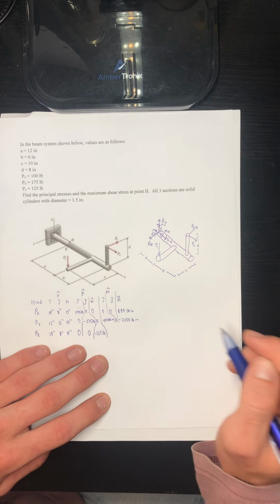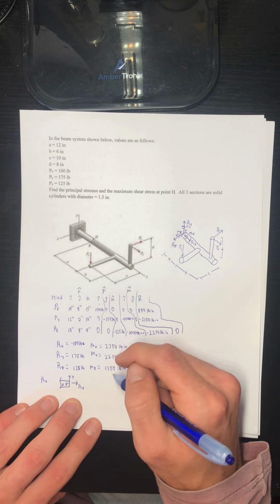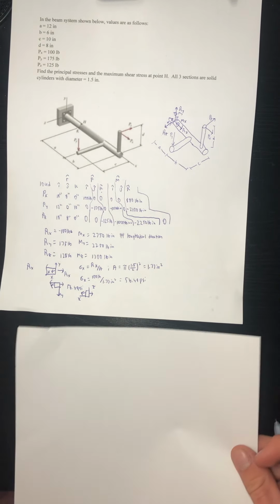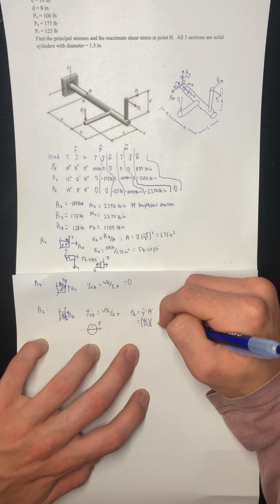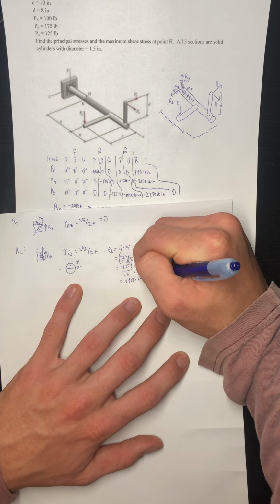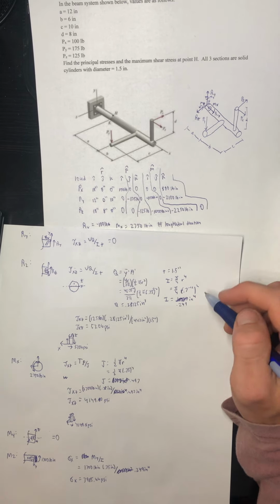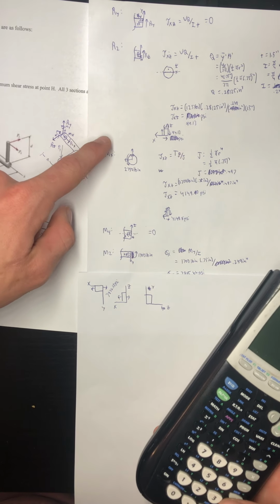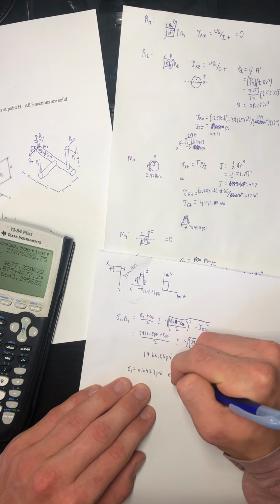ME 304 Video project 2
Combined loading problem. Find internal forces and moments resulting from applied loads, calculate the stresses that result, and superimpose onto a single stress block to then determine the principle stresses of differential area H